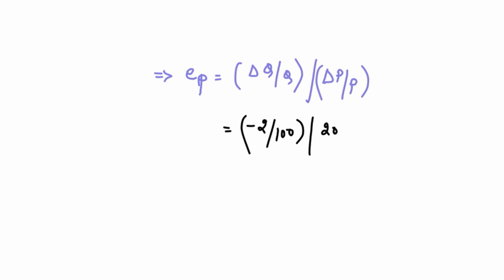Estimate the given definite integrals by finding the left- and right-hand sums for n=80,160,320, an…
Estimate the given definite integrals by finding the left- and right-hand sums for n=80,160,320, and 640 . These exercises are most easily done by using the interactive illustration found in the Integration Kit. v=f(t)=t sint,[0,2 π]